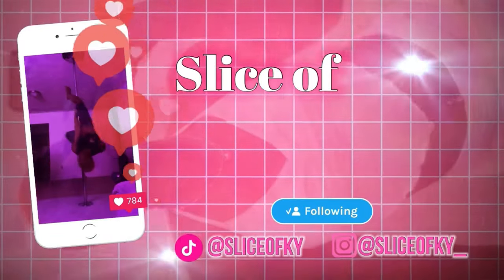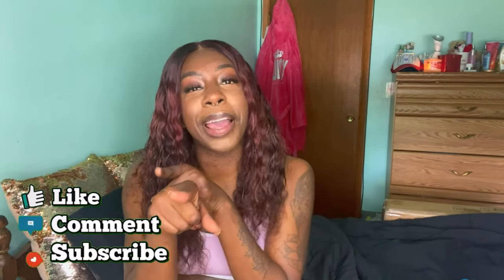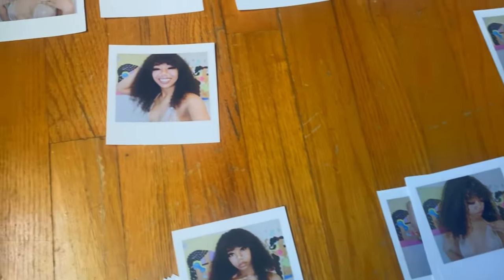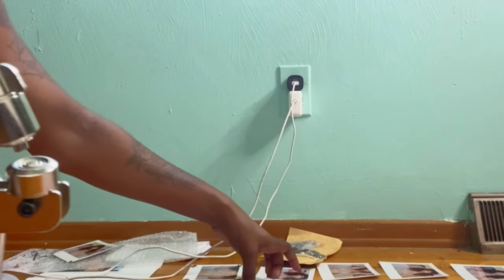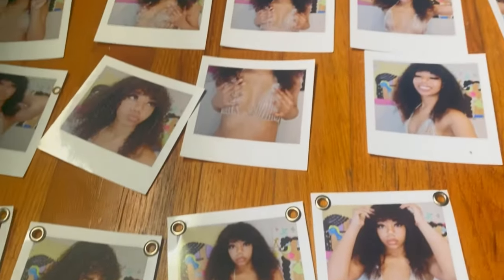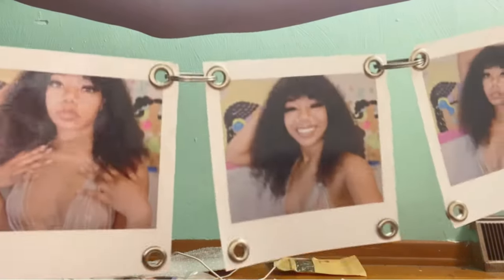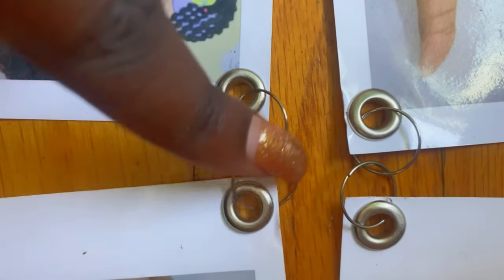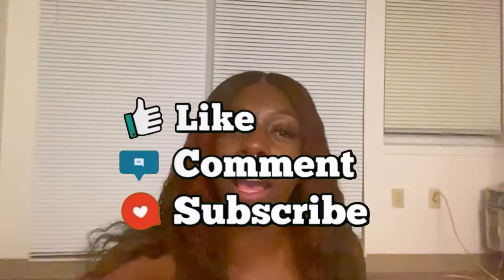DIY Saweetie Polaroid Dress 👗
Grommet kit (1/4 inch)

Key rings

Chandelier clips